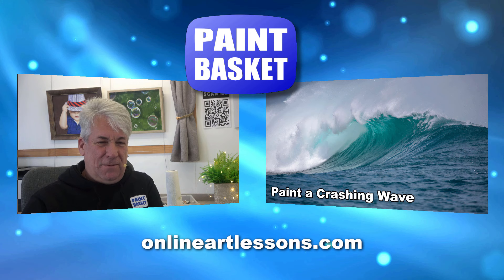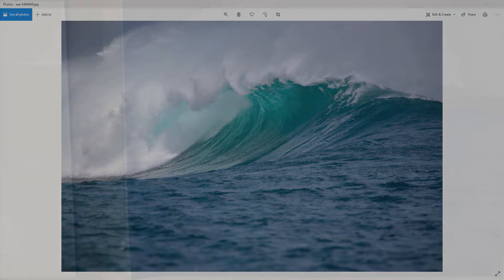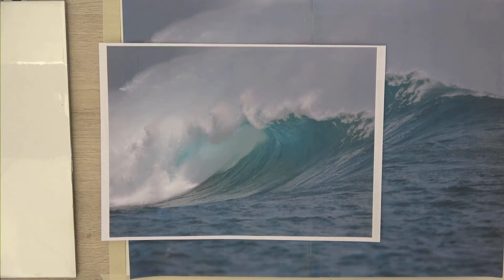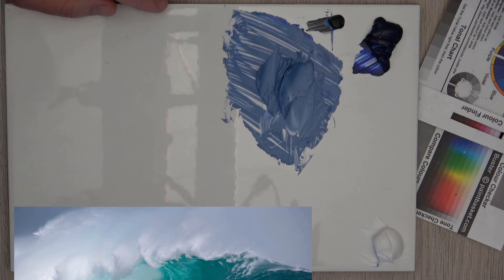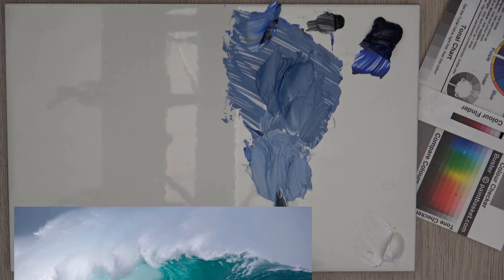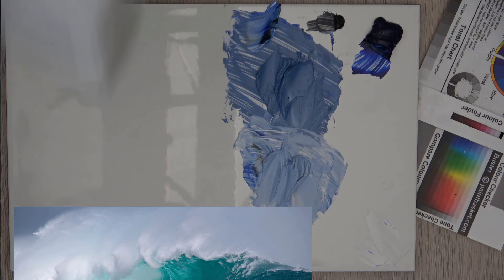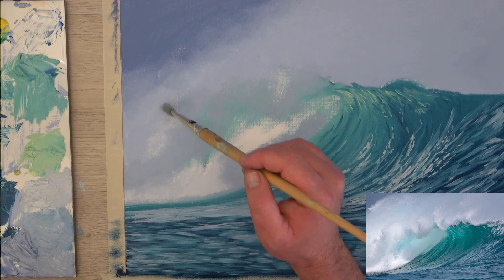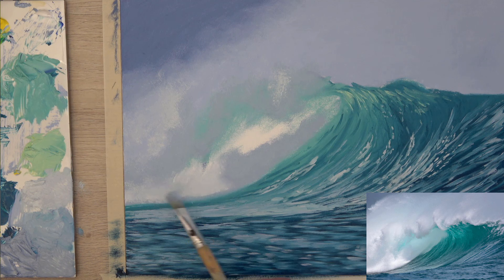How to Paint Waves - Oil Painting Real Time Paint Along Tutorial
In this real time paint along class we will paint a crashing wave in oil.

For the class you will need :

1) a 400mm x 300mm canvas (roughly 16" x 12").
2) Set of bristle brushes
3) Finer liners and fine round brushes
4) 1cm (0.5") Soft Filbert Brush
5) Painting Knife
6) I estimate using these colours during the lesson : Titanium White, Paynes Grey, French Ultramarine, Cerulean Blue, Viridian Green & Cadmium Yellow.